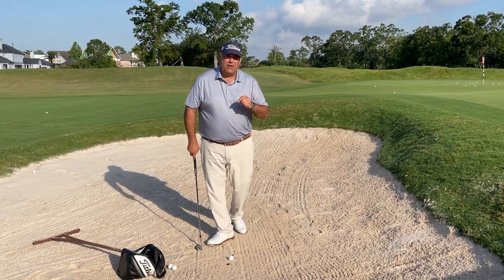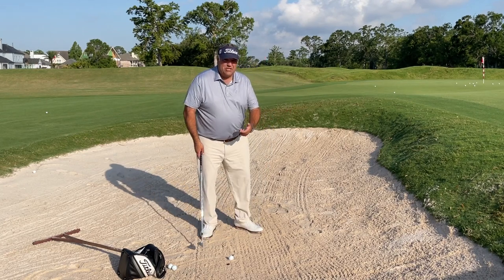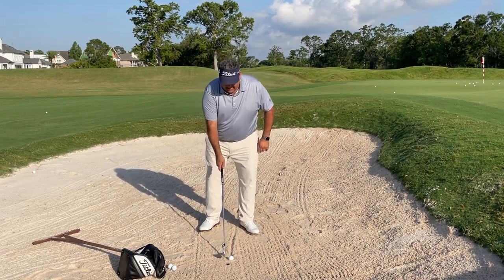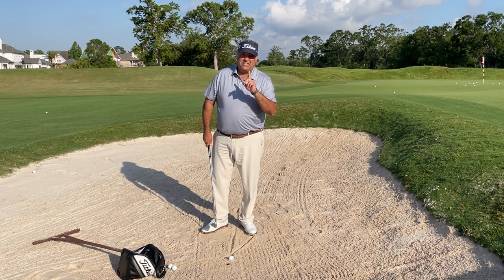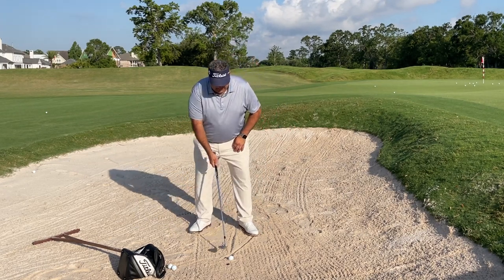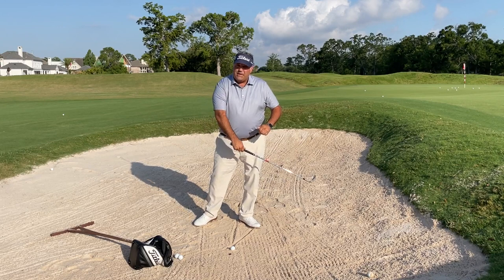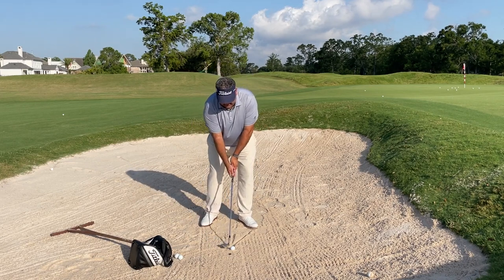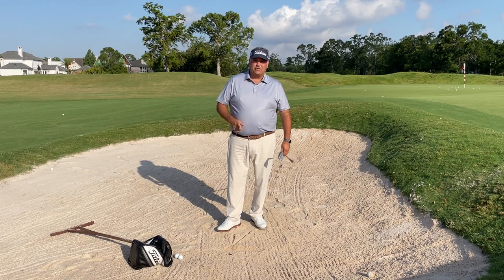Mastering the Bunker: The Easiest Way To Perfect Your Setup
Are you struggling to get out of the bunker? In this video, professional golfer, and teacher, Brandon Stooksbury walks you through the easiest way to perfect your bunker shot setup.

Brandon will show you his tips and tricks for mastering the bunker and help you improve your game. You'll learn the key elements for a successful bunker shot setup and gain the confidence to get out of any sandbox with ease.

Watch now and learn how to master the bunker.